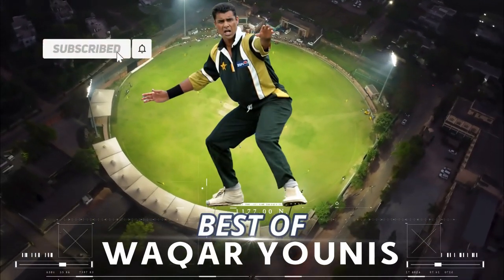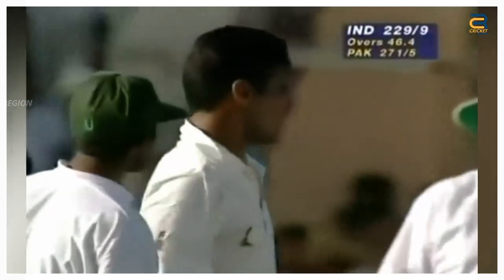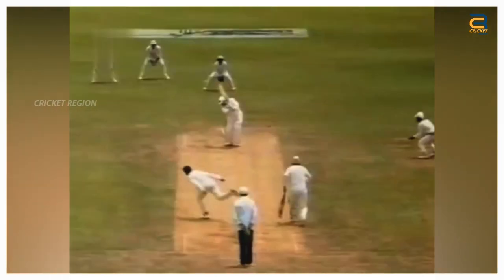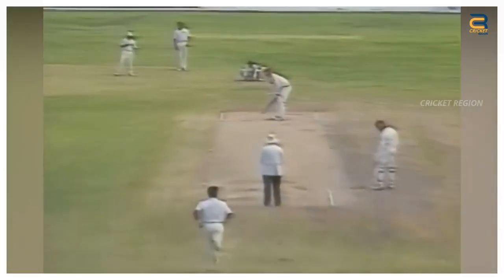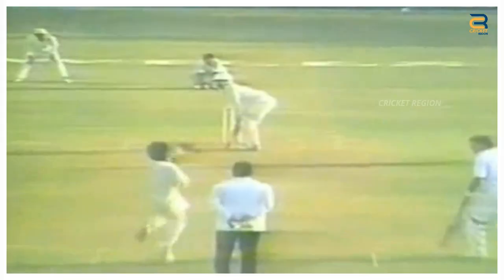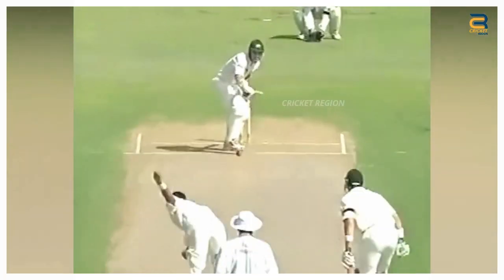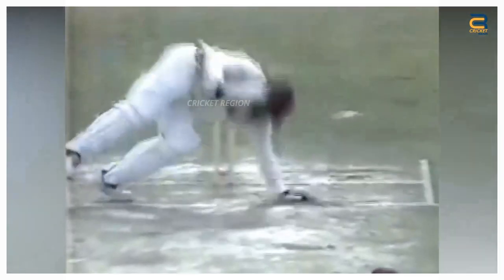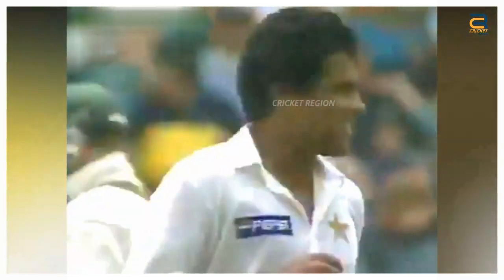Top 10 Waqar Younis's Deliveries in Cricket History Ever | Crushing Yorkers | Banana Swing Bowling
Waqar Younis is a former Pakistani cricketer who is widely regarded as one of the greatest fast bowlers in the history of cricket. He was born on November 16, 1971, in Vehari, Punjab, Pakistan.
Younis made his international debut for Pakistan in 1989 and quickly established himself as one of the most fearsome fast bowlers in the world.
Younis was known for his devastating reverse swing, which he could generate even with a relatively new ball. His unorthodox bowling action, which involved a unique "toe-crushing" yorker delivery, made him a difficult bowler to face for even the best batsmen in the world.

Throughout his career, Younis played in 87 Tests and 262 One Day Internationals (ODIs), taking 373 and 416 wickets, respectively. He was the youngest bowler to take 200 Test wickets and also holds the record for the second-highest number of ODI wickets taken by a Pakistani bowler.

NO 10. - Adam Parore

The Pakistan tour of New Zealand 1st ODI at Dunedin on December 15, 1995, saw Waqar Younis take a memorable wicket of Adam Parore with a deadly inswinging yorker. He ran in hard and delivered a fast, full ball that swung back in sharply towards the right-handed batsman.

NO 09.

In the Pakistan vs India Pepsi Sharjah Cup 1st match at Sharjah on April 12, 1996, Waqar Younis produced a superb delivery to dismiss Prashant Vaidya with a fast, inswinging yorker.Waqar was bowling to Prashant Vaidya. He delivered a fast, full ball that swung back in sharply towards the right-handed batsman. Vaidya was unable to get his bat down in time to defend the delivery, and the ball crashed into his stumps, knocking them over.

NO 08.

During the Pakistan tour of New Zealand in 1993, in the 1st Test at Hamilton.Waqar bowled a full length  swinging delivery to Rod Latham .that pitched outside of the off stump and swung away late .ball hit the middle stump and it came out through the ground.

NO 07.

In the Pakistan vs West Indies 1st Test at Sharjah on January 31, 2002, Waqar Younis bowled adeadly yorker to dismiss Cameron Cuffy in the first innings. He delivered a fast, full ball that swung in late towards the right-handed batsman. Cuffy was caught off guard and was unable to bring his bat down in time to defend the delivery.

NO 06.

In the Pakistan tour of West Indies 3rd Test match at St John's on May 01-06, 1993, Waqar Younis bowled a fantastic swinging yorker to dismiss Phil Simmons. The delivery swung in late and dipped towards the stumps as Simmons attempted to play it. that delivery Waqar's banana swing delivery was a fast, in-swinging yorker that was aimed at the toes of the batsman.

NO 05.

In the New Zealand tour of Pakistan 3rd Test on October 26-31, 1990, Waqar Younis bowled a superb yorker to dismiss Trevor Franklin in the first innings. He delivered a fast, full ball that swung in sharply towards the right-handed batsman. Franklin was unable to get his bat down in time to defend the delivery.

NO 04.

In the Australia vs Pakistan 3rd Test at Sharjah in 2002, Waqar Younis produces a brilliant delivery to dismiss Justin Langer with a fast, inswinging delivery.He delivered a fast,
full ball that swung away late from the left-handed batsman. Langer was caught off guard and was late to bring his bat down to defend the delivery. The ball crashed into his stumps, knocking them over.It was a classic example of Waqar's ability to swing the ball both ways

NO 03.

In the New Zealand tour of Pakistan 3rd Test at Faisalabad on October 26-31, 1990, Waqar Younis bowled a superb yorker to dismiss Trevor Franklin in the first innings. He delivered a fast, full ball that swung in sharply towards the right-handed batsman. Franklin was unable to get his bat down in time to defend the delivery, and the ball crashed into his middle stumps

NO 02.

the 2nd Test of the West Indies tour of Pakistan in 1997.The delivery was a perfect yorker, aimed at the base of the stumps, and it swung in late to catch Lara off guard.he was unable to get his bat down in time and the ball crashed into his toe, shattering it and sending him sprawling to the ground in agony.

NO 01.

During the Pakistan tour of South Africa in 1998, in the 1st Test at Johannesburg.Waqar bowled a beautiful outswinging delivery to Daryll Cullinan .that ball pitched on outside of the off stump and then moved to middle stump away late off the seam.The delivery was a classic example of Waqar's ability to move the ball off the seam at high speed.